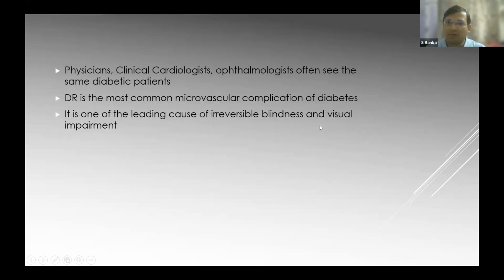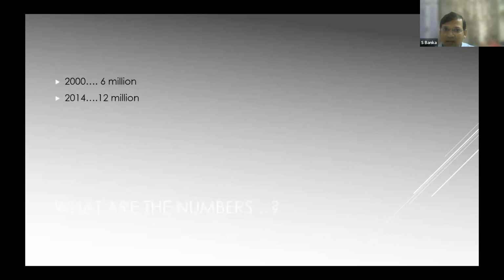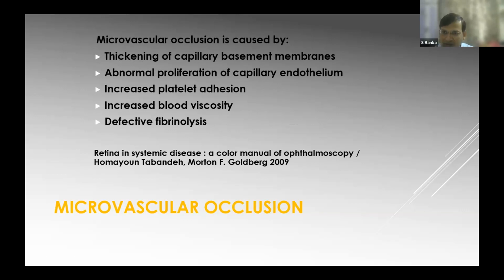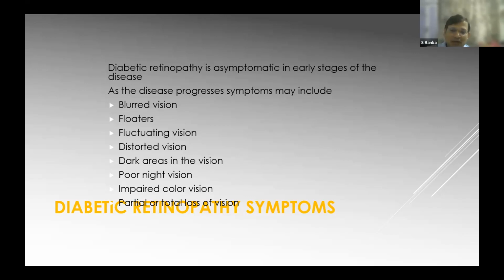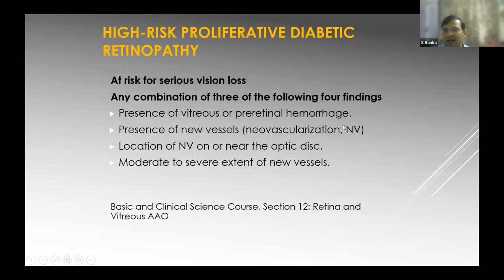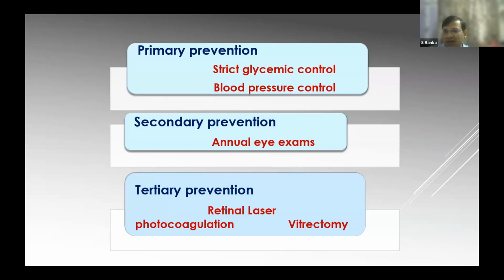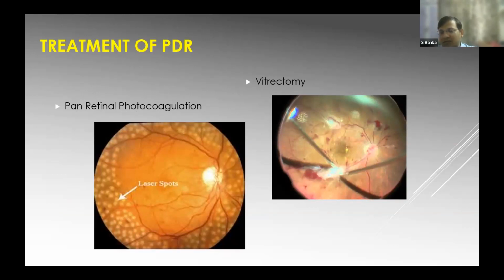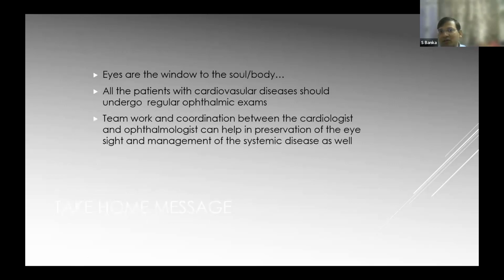FPDIACON | Dr Sudhanshu Banka | Diabetic Retinopathy | 13 August 2023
Dr V K Jagnany | Organizing Chairman | FPDIACON | FPA Ranchi | FFPAI

Agrasen Hridayalaya, Girdhar Plaza,  Harmu Bypass Road, Ranchi 834 001 (Near Gaushala) (near Ratu Road Chowk) (next to lenskart.com)

Diabetic Retinopathy | Dr Sudhanshu Banka | 13 August 2023